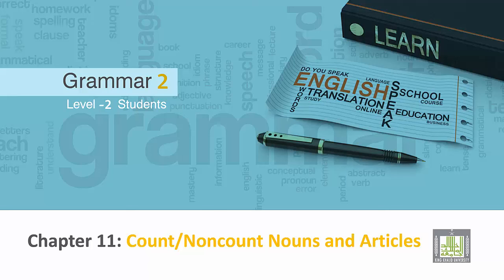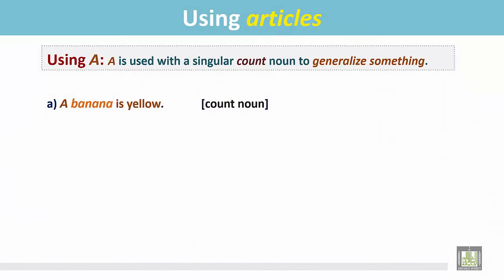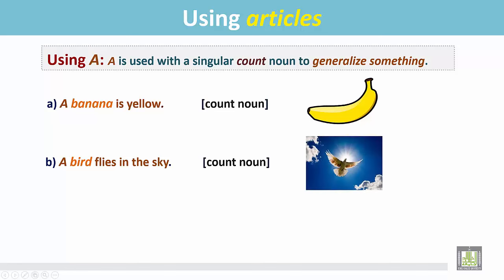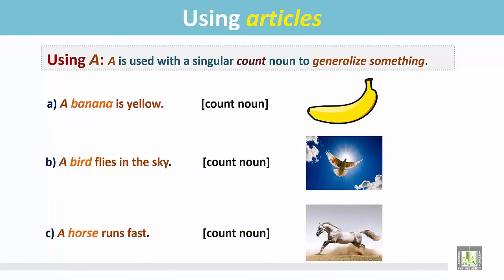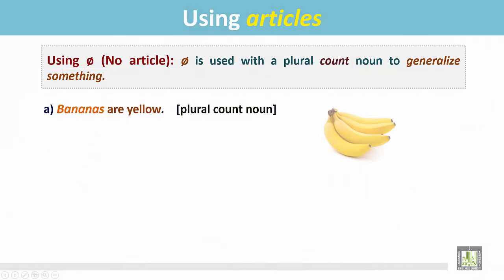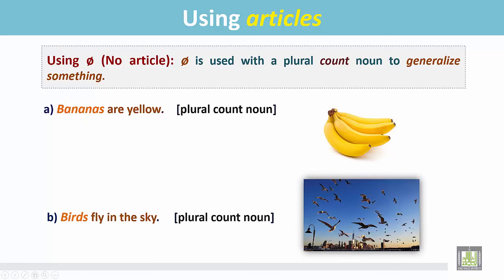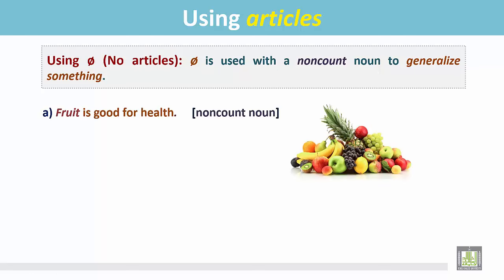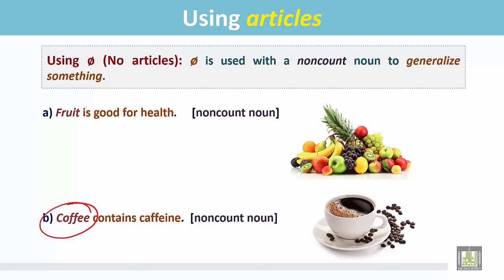Grammar ( 2 ) - CH11 -L7 : Using articles/ø (No article) to generalize something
المقررات المفتوحة
eng117 - Grammer 2
Using articles/ø (No article) to generalize something
1- Use of A before a count noun to generalize
     something
2- Examples
3- Use of ø (No article) before a plural count
     noun to generalize something
4- Examples
5- Use of ø (No article) before a noncount
6- Examples